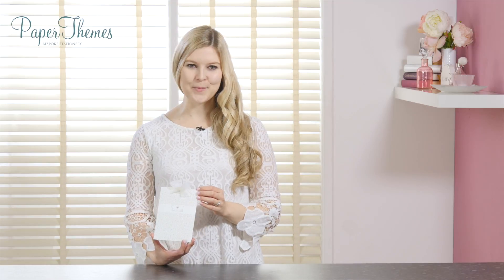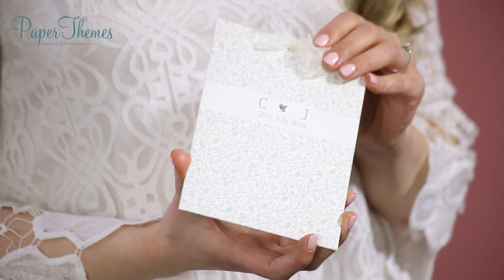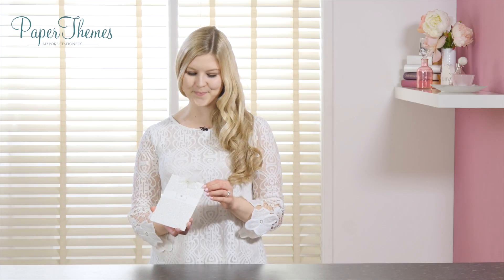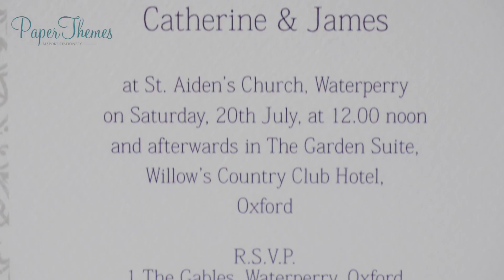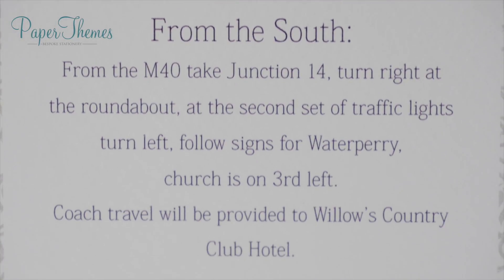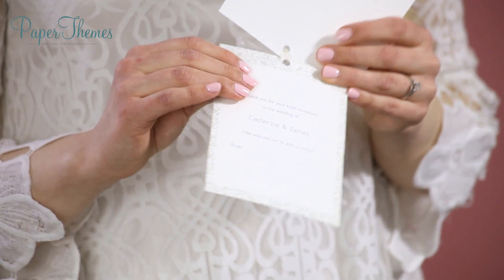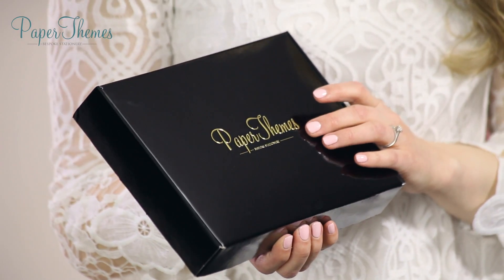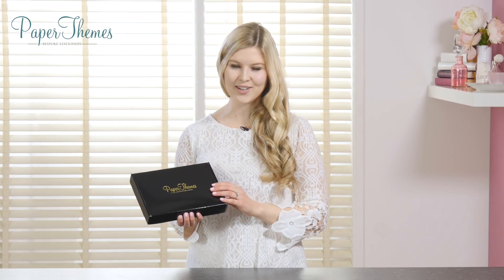Paper Themes Simplicity Wedding Invitations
Simple beauty. This wedding invitation is one of our best sellers and it is clear to see why. Sold with a range of matching component parts available